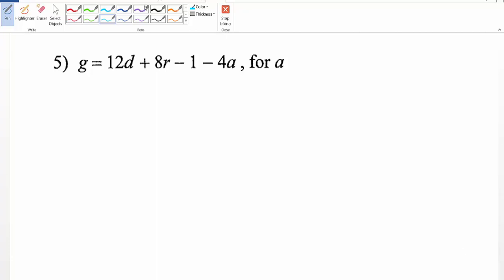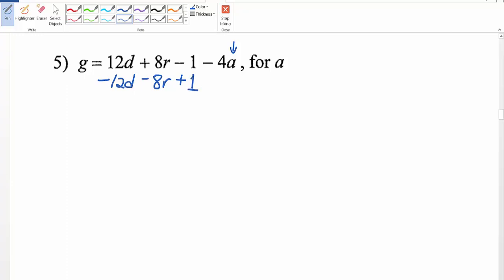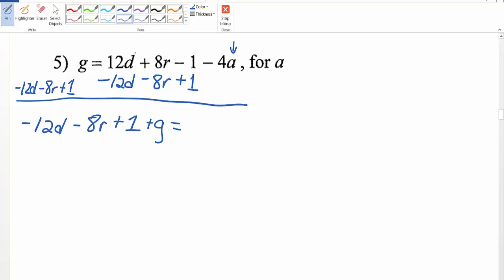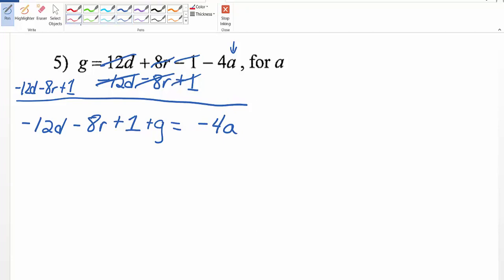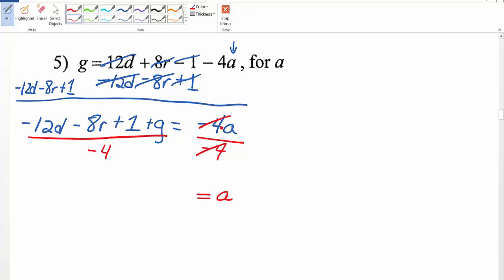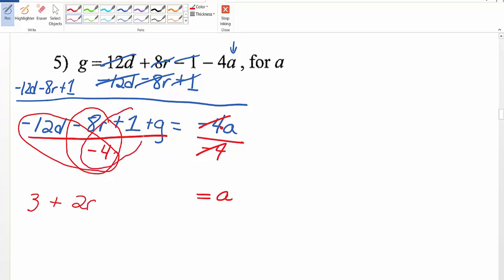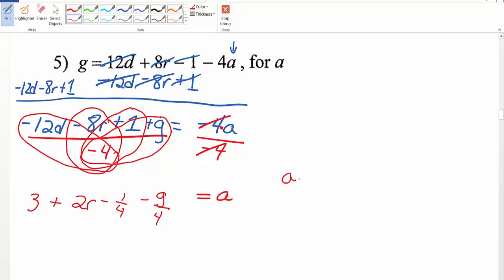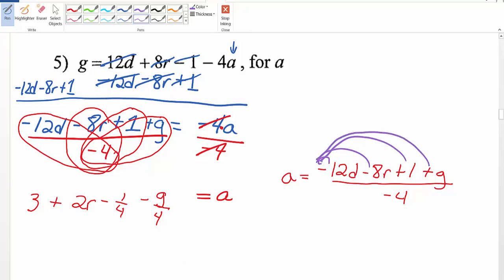0.4 Notes Example 5